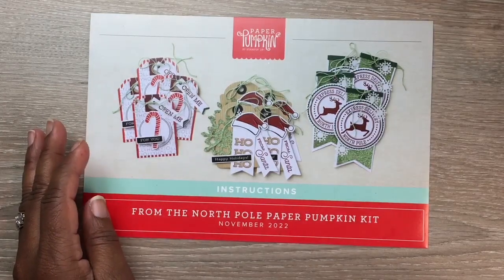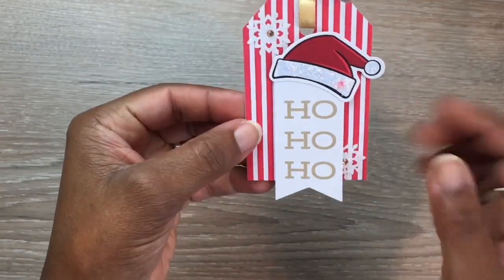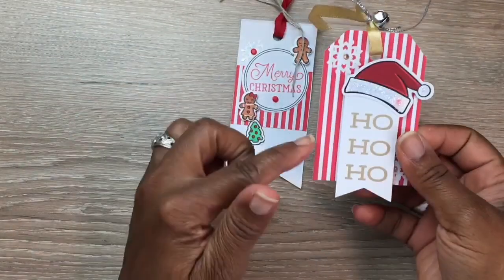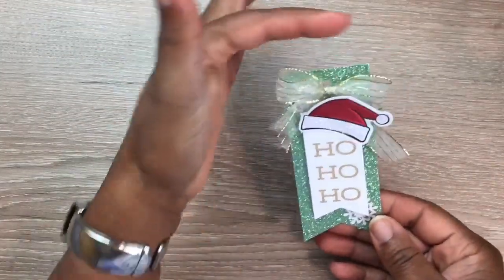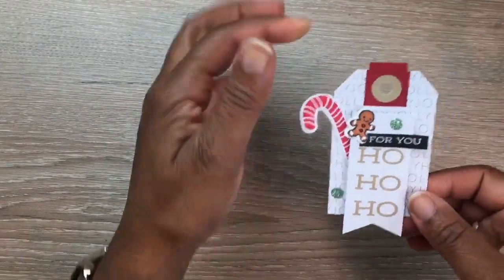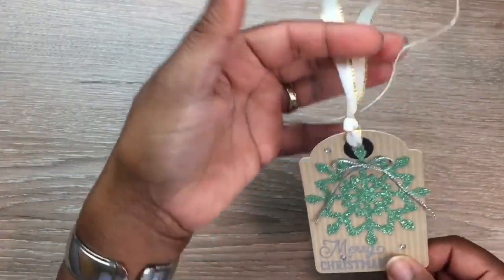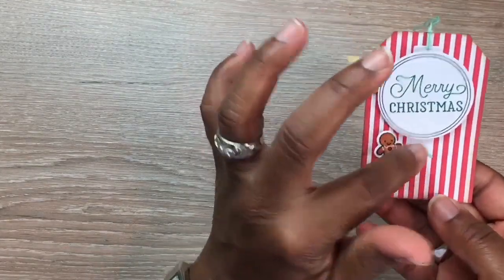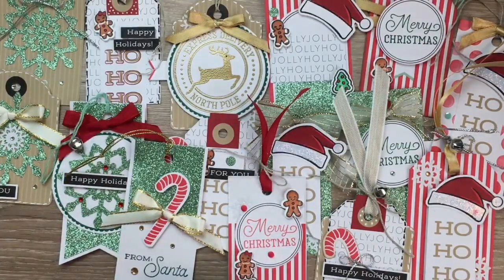Stampin Up! November 2022 Paper Pumpkin Kit Alternate Tag Ideas/ DIY Christmas Tag Ideas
📹 YOUTUBE GEAR:
Apple Mini Ipad 5
Samsung Galaxy Note 9 phone
Boya By-1 Microphone
Phomia Soft Box Lighting Kit
Microsoft surface pro
Apple Imac Desk top computer